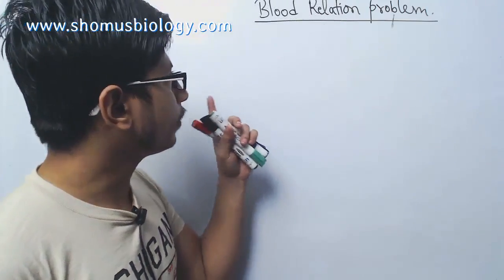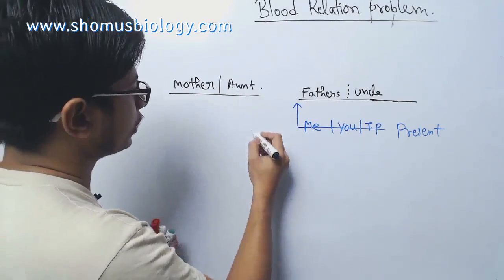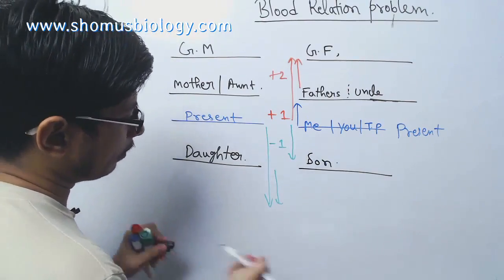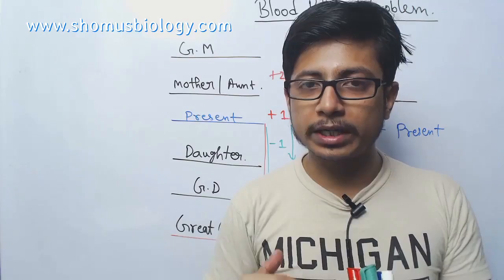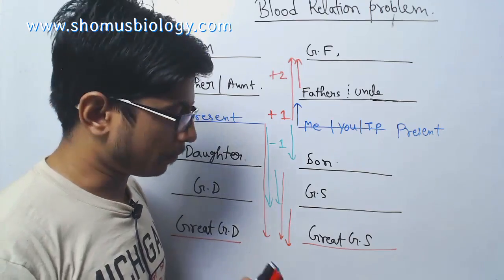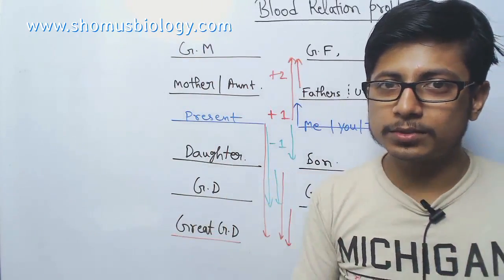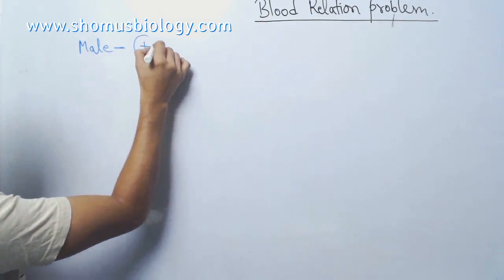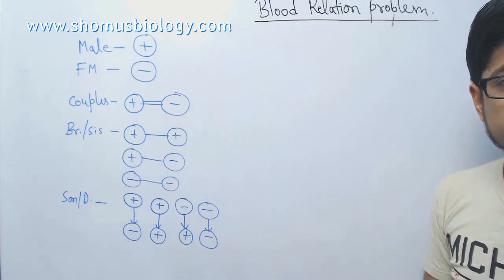Blood relation reasoning tricks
This lecture explains about the blood relation reasoning tricks for ibps po bank exams and how to solve those blood relation reasoning problems with these easy tips and tricks. this type of reasoning questions are common for many competitive exams including ibps po, bank, rail, ssc, upsc, CSIR UGC NET and so on.

This is the first part of the blood relationship reasoning tricks lecture explaining about the easy tips and tricks to solve the question. We will solve the question in the second part.